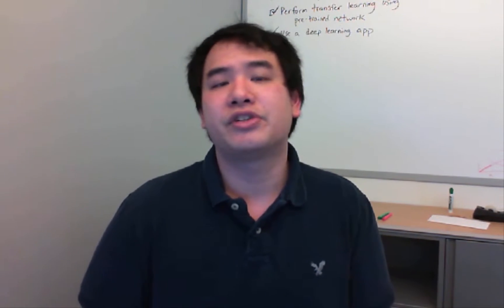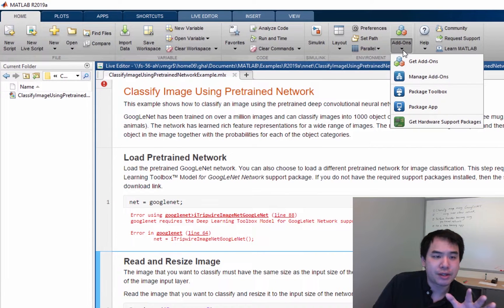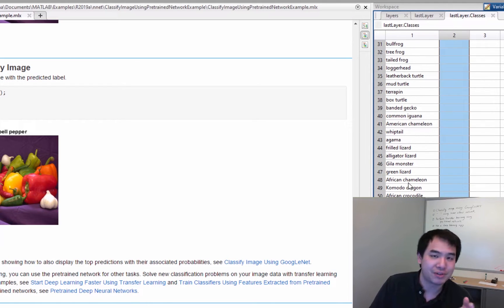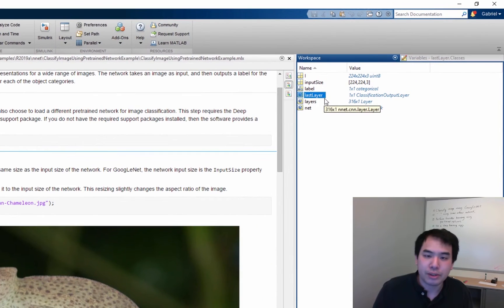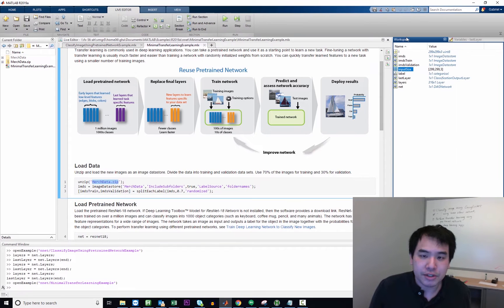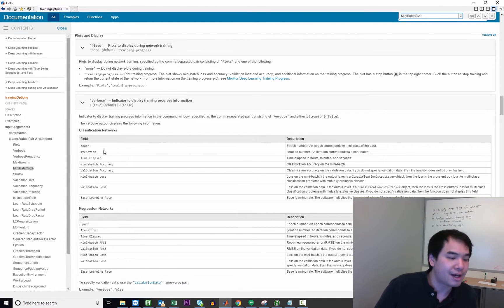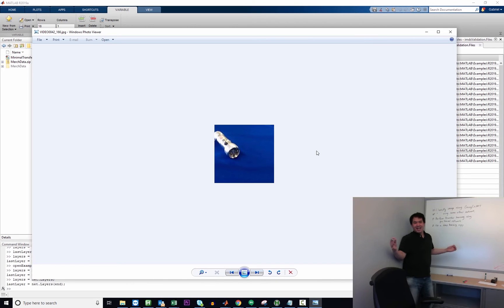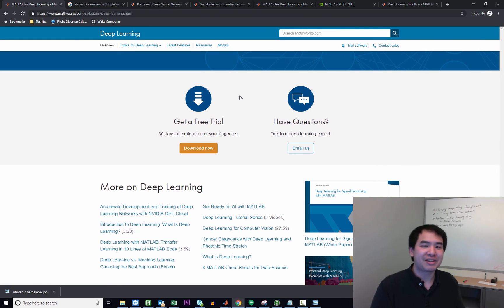Deep Learning with MATLAB Tutorial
Learn how to do four common deep learning tasks with MATLAB®, including:

- Classifying images using GoogLeNet
- Classifying images using other networks
- Performing transfer learning using pretrained networks
- Using a deep learning app

In addition, you’ll learn how to find hundreds of hands-on examples so you can walk through projects and tasks step by step, and learn some tips and best practices for working in MATLAB.

Images may be subject to copyright.